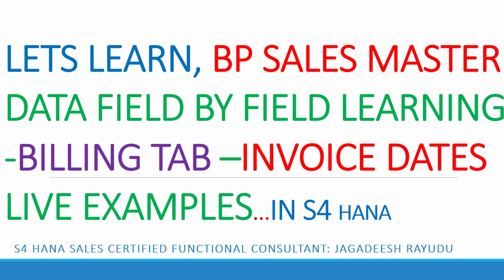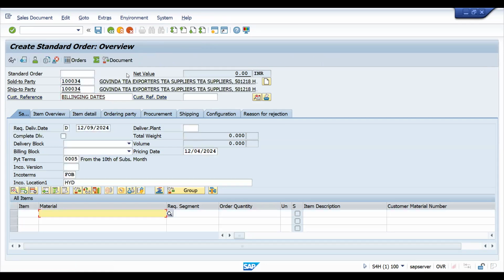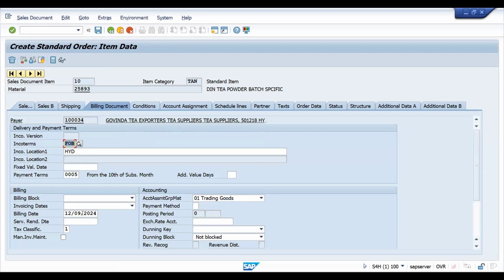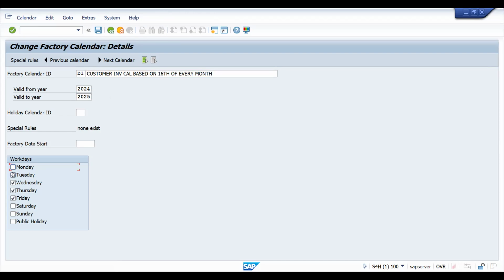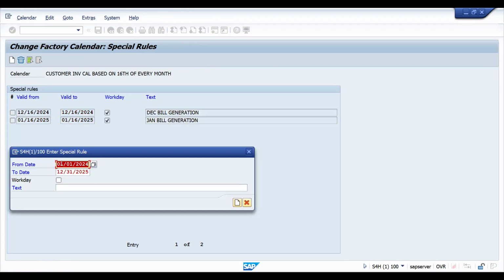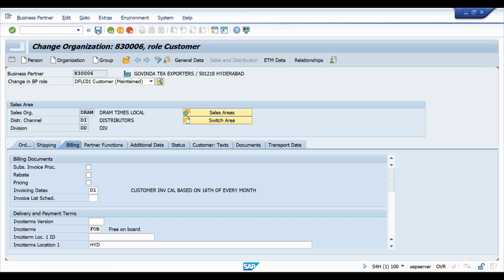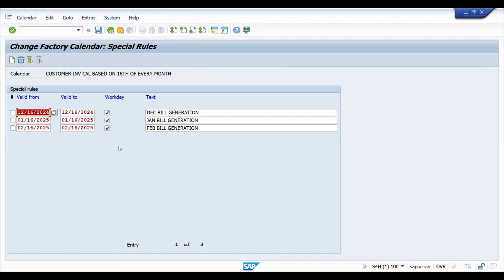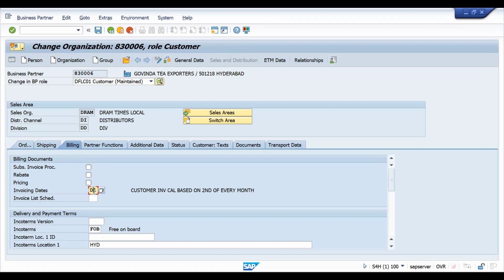SAPSD: BP SALES MASTER DATA FIELD BY FIELD LEARNING BILLING TAB –INVOICE DATES LIVE EXAMPLES......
Best book for sap sd: